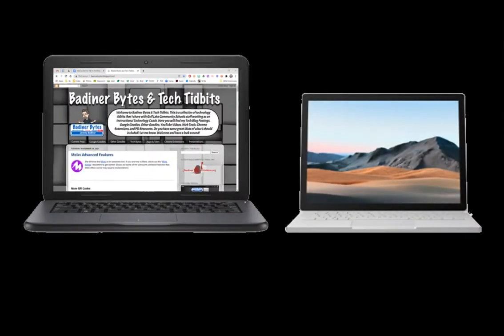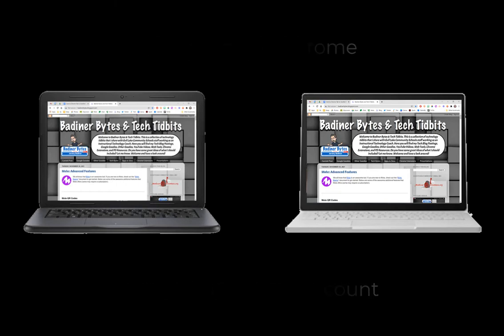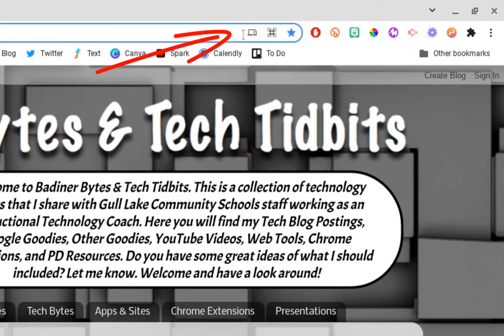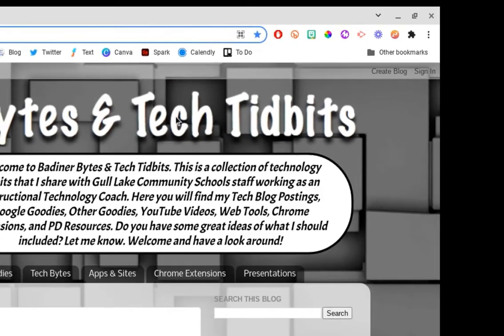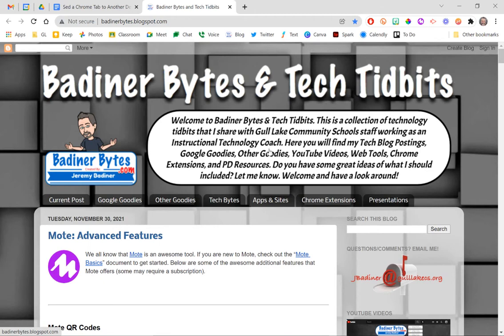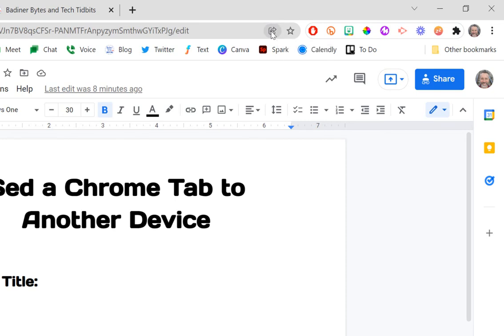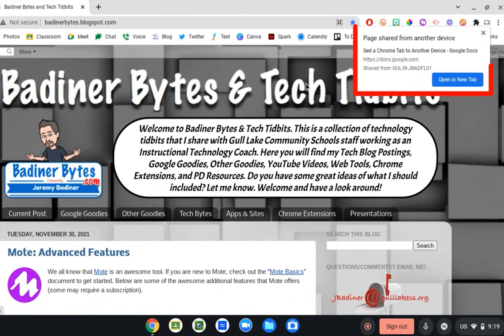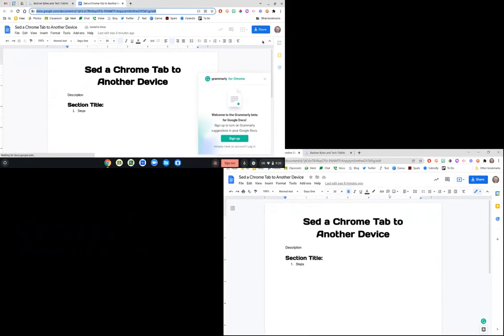Send a Chrome Tab to Another Device